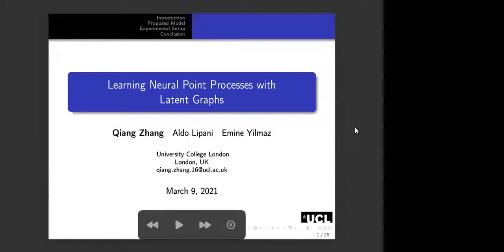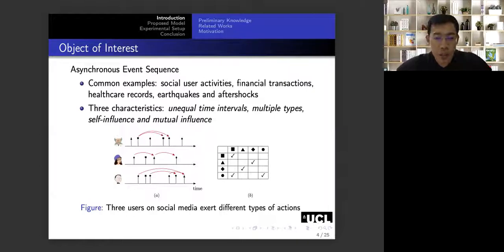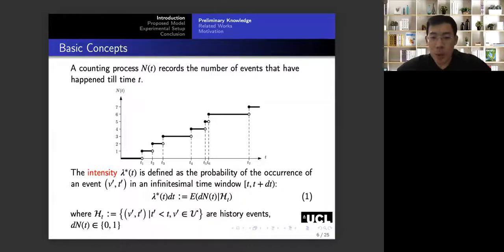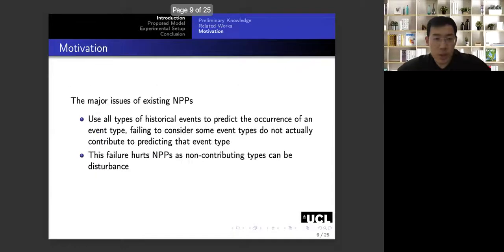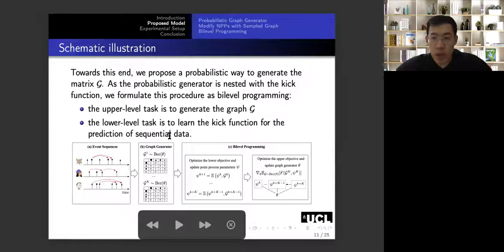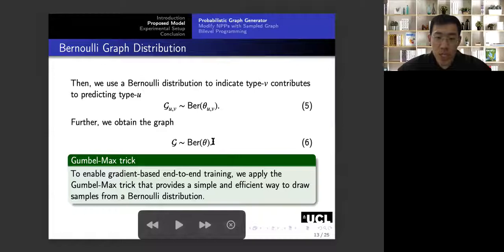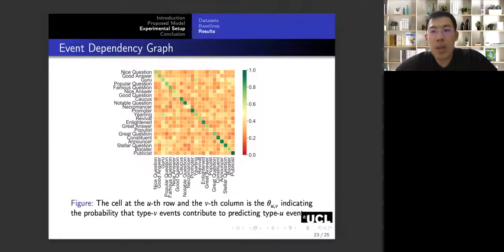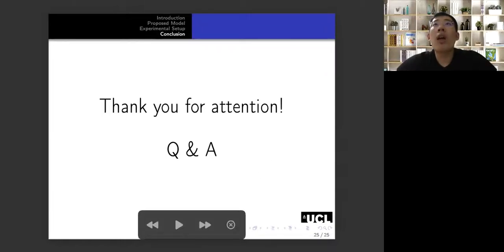Learning Neural Point Processes with Latent Graphs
Authors: Qiang Zhang,  Aldo Lipani,  Emine Yilmaz